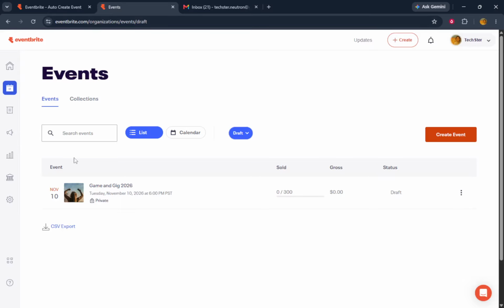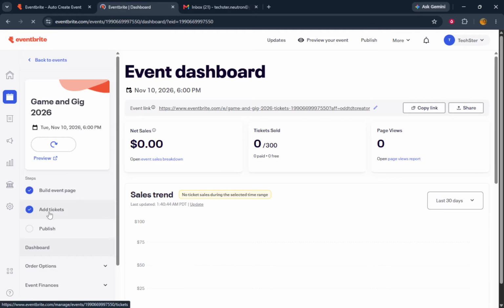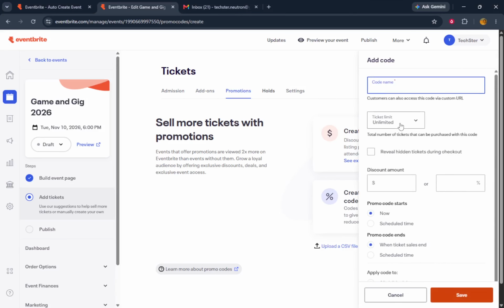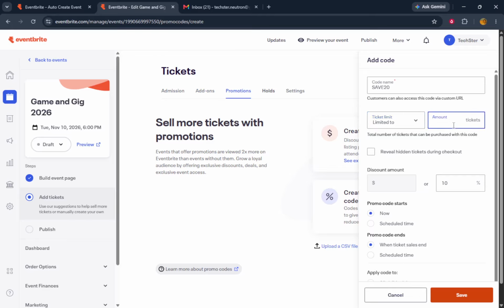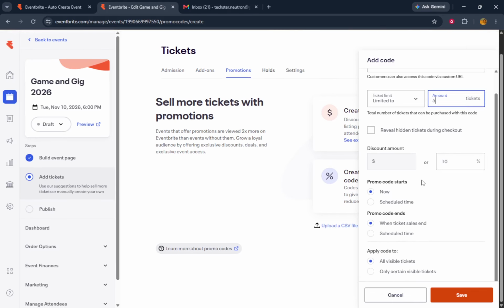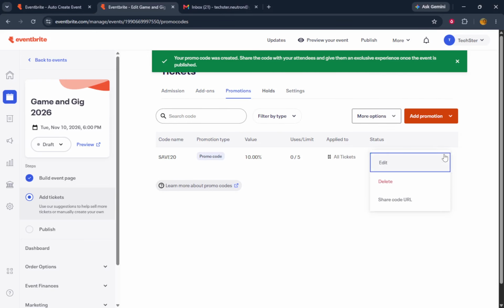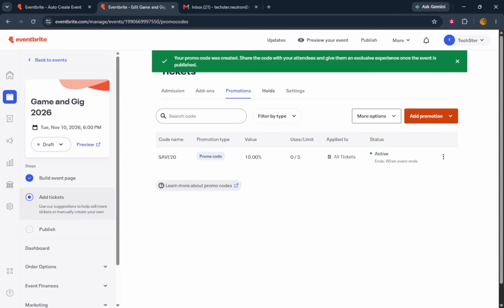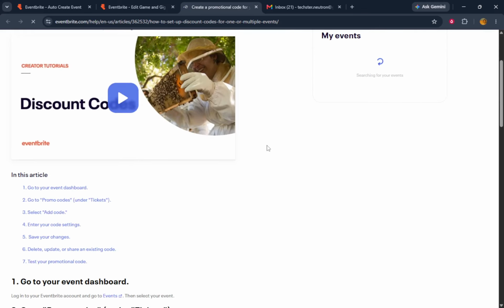How to Create an Eventbrite Discount Code [2026 Full Guide]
How to Create an Eventbrite Discount Code

Ready to boost your event attendance? In this video, we'll show you precisely how to create a discount code on Eventbrite, a must-know for event organizers! We'll guide you through the entire process—from signing into your Eventbrite account and navigating the Event Dashboard to configuring your discount code with the right details. Discover how to set discount amounts, apply ticket limits, and define availability dates to create a sense of urgency. Plus, learn the key differences between access codes and discount codes so you can leverage both for maximum impact. By the end of this tutorial, you’ll have the tools to attract more attendees with enticing deals. Don’t miss out on these valuable insights—let's dive in!

Eventbrite, discount code, event planning, promo code, event promotion, ticket sales, online events, increase attendance, event marketing, ticket discounts, audience engagement, promotion strategies, event management, how to use Eventbrite, marketing tips